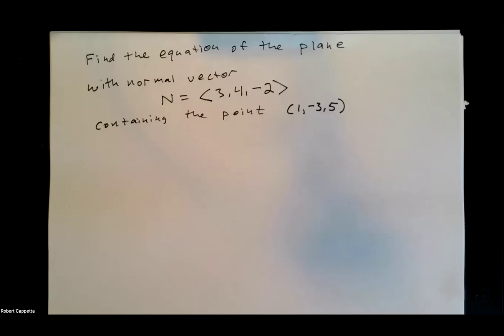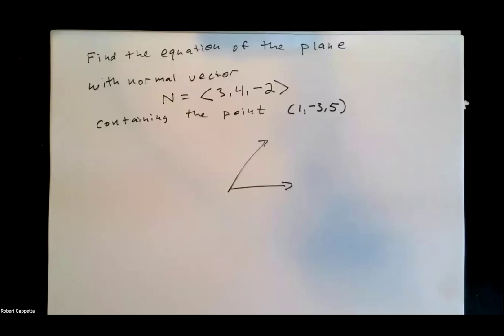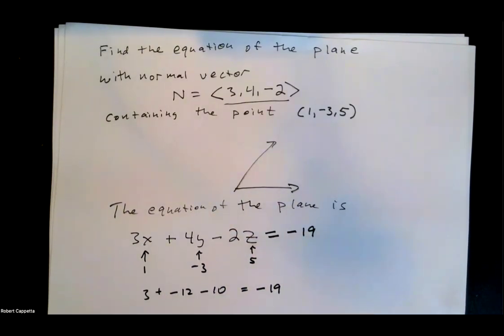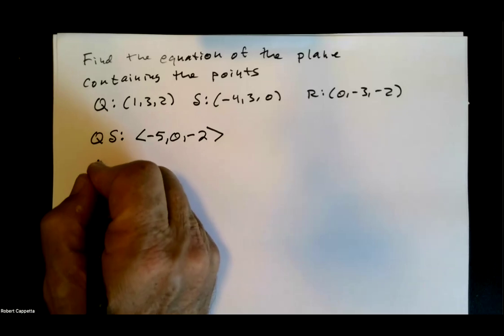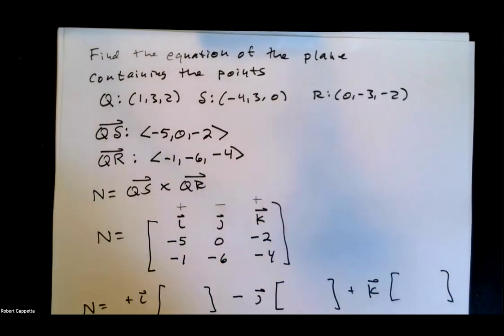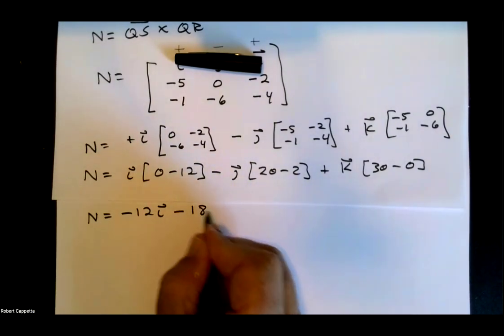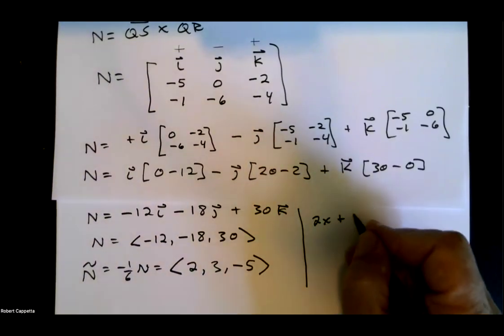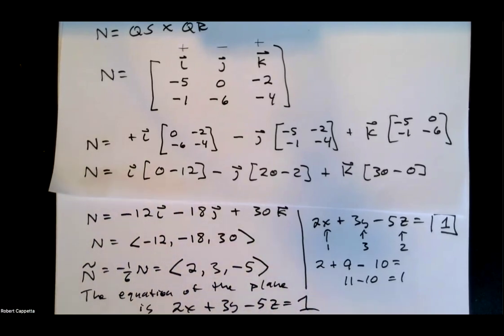Equation of Plane Given Three Points: Vectors